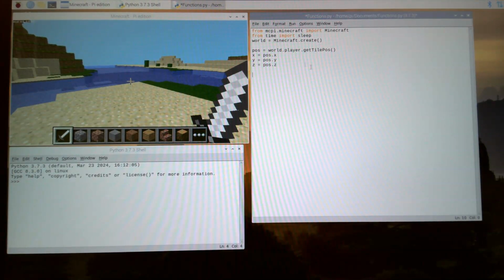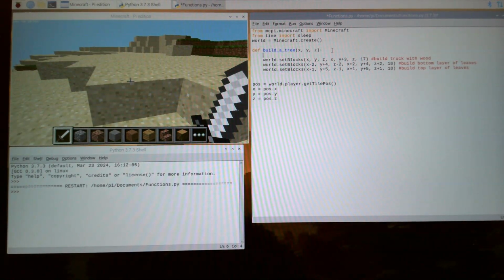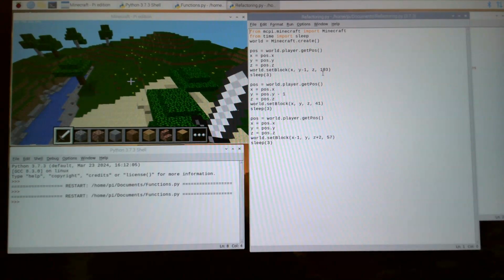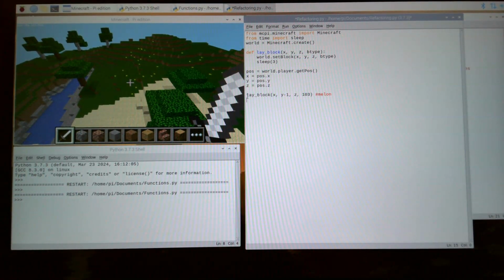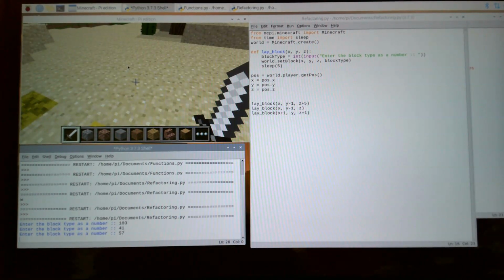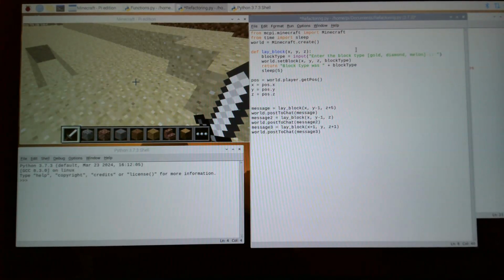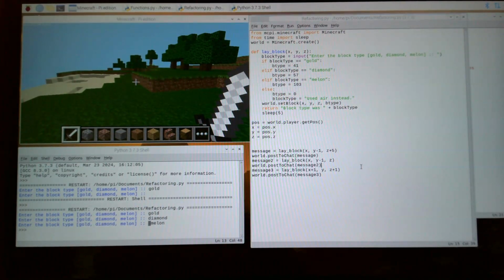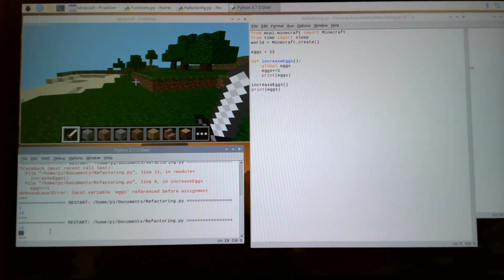U2L8 Functions in Rasp Pi Minecraft